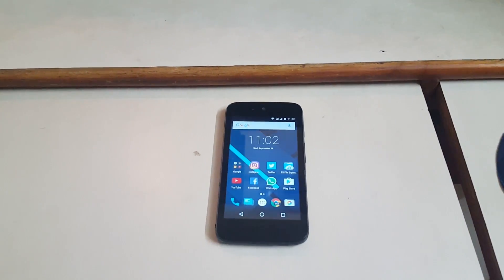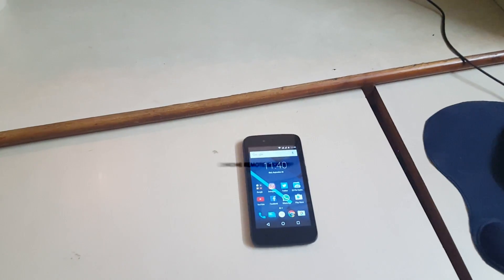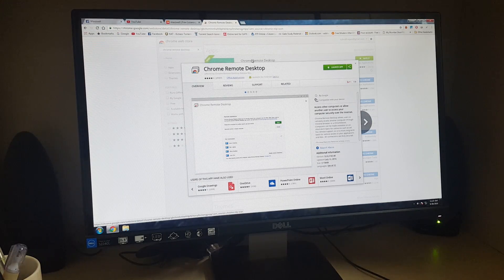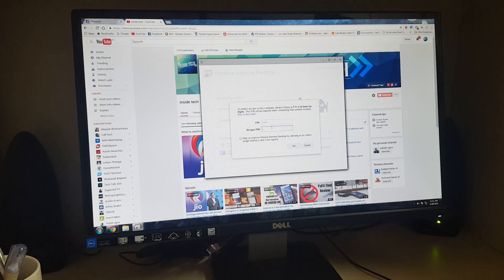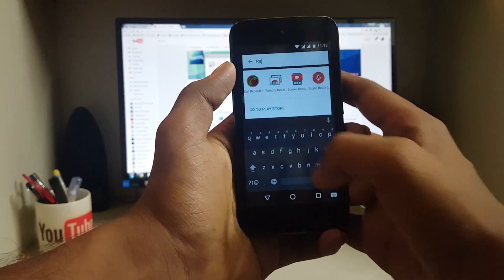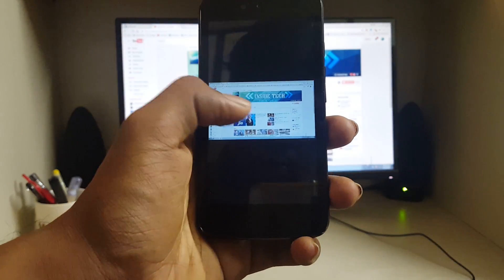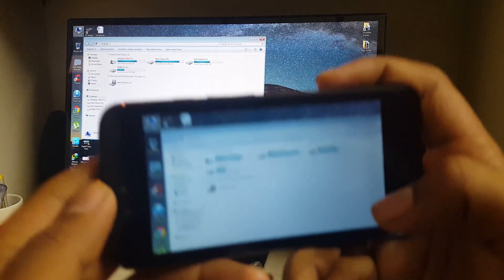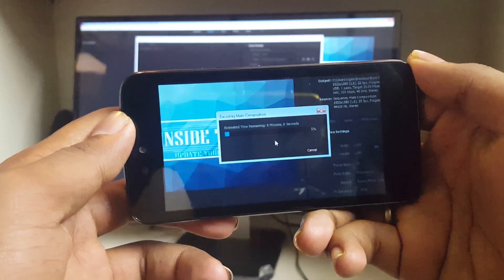Most useful Google app that people dont know | Chrome remote desktop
Chrome remote app is one of the really useful app for various works and situations.
now you know the app give it a try :D

GO CHECK OUT HIS WORK